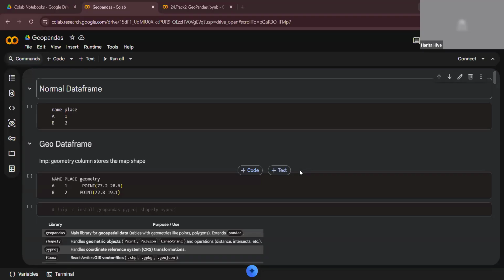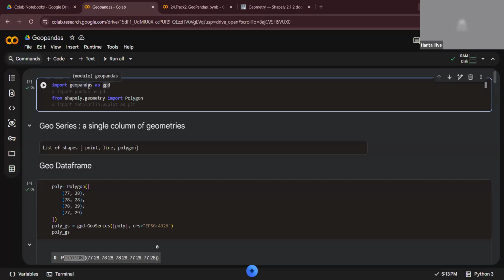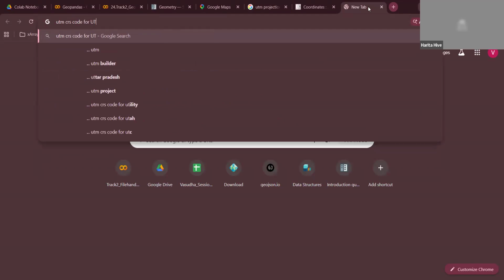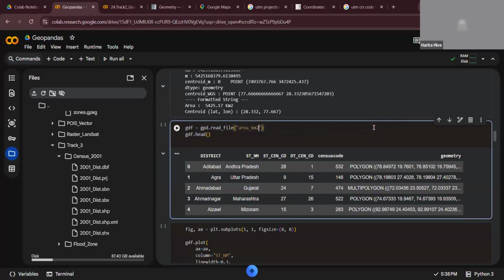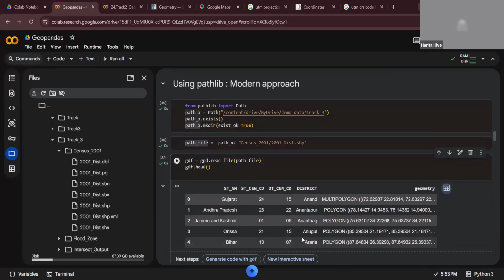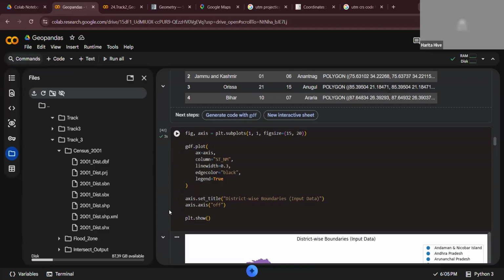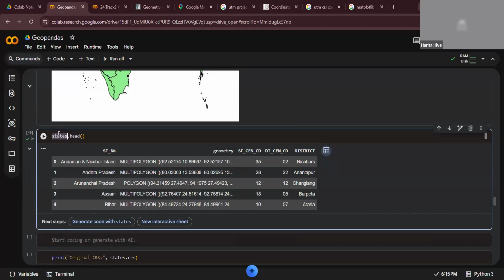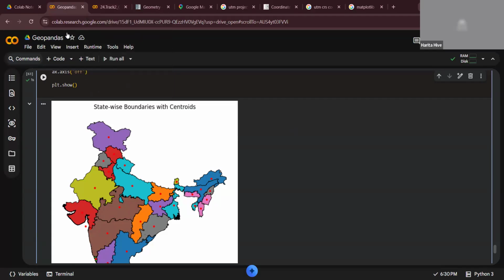Batch_6_Track_2_Session_21_21st_May